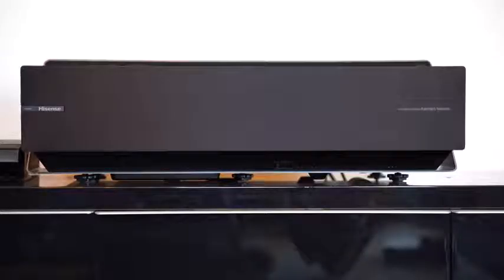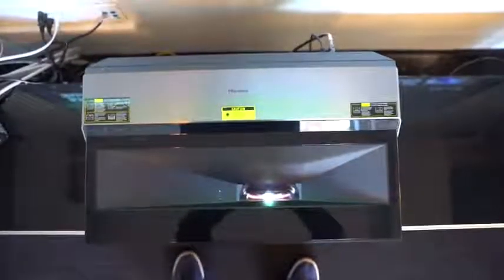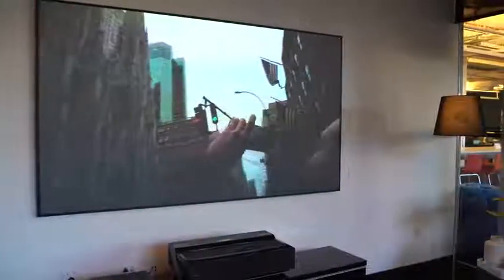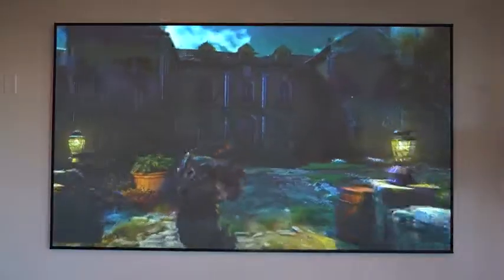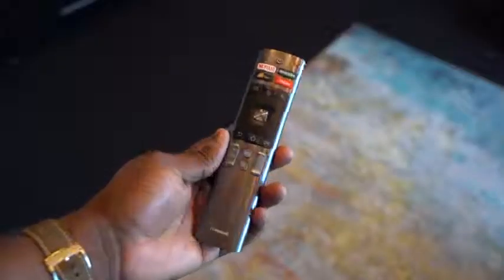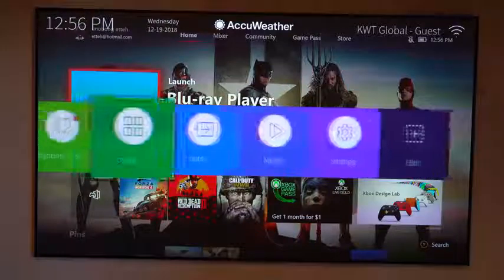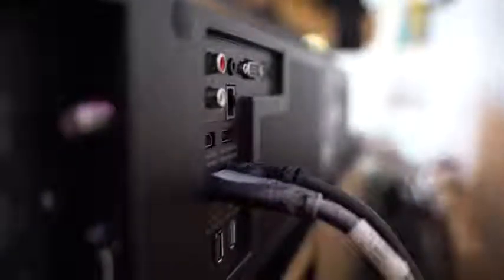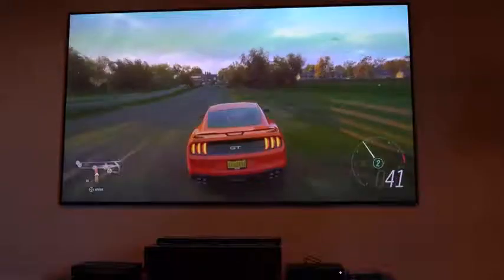Hisense 4K HDR Laser TV I WANT!!